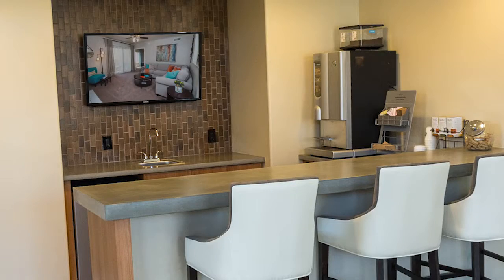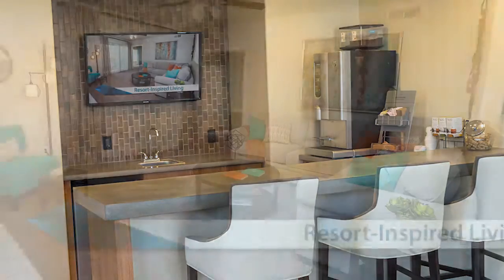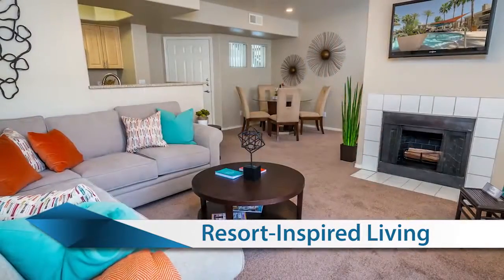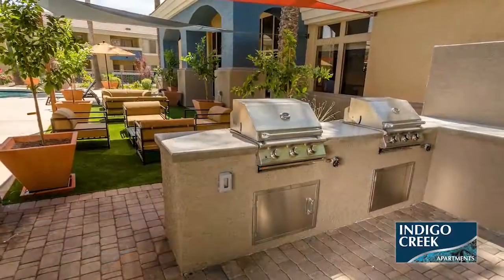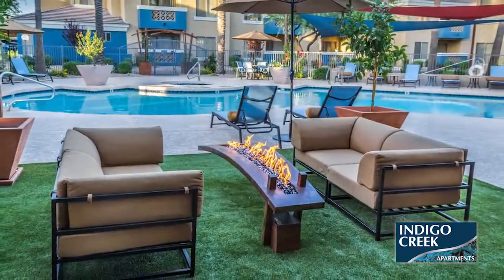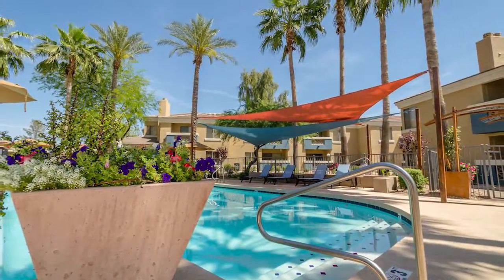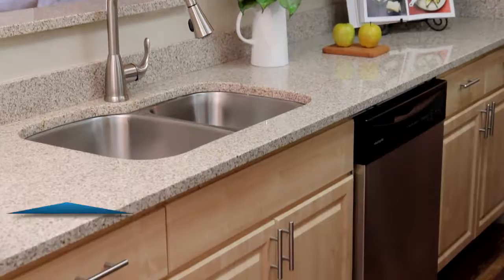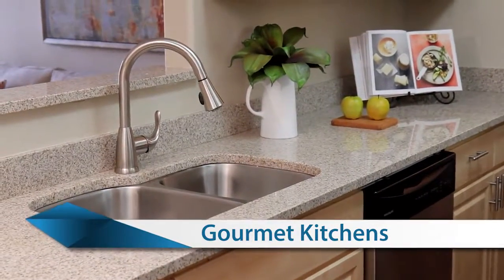Color Design Development Group - Mini Marketing Loop Video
Media by Color Design's Mini Marketing Loop is perfect for use inside your lobby or waiting area. This short repeating video provides an overview of your property, models, and amenities. By incorporating company photos, video, music, and graphics, it’s a compelling way to show off the many features and benefits available to your prospects.

This video is also designed with flexibility in mind. A professionally scripted voice-over can be used as a narration while the video is playing or it can be viewed silently. Either way, supporting graphics are provided to make sure your marketing message is well communicated.